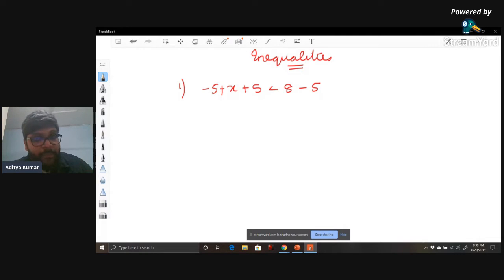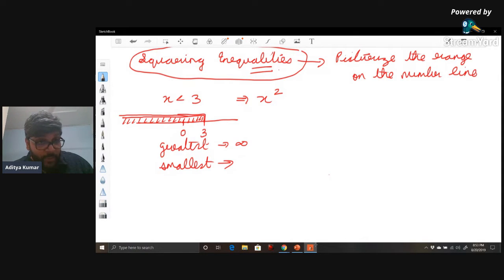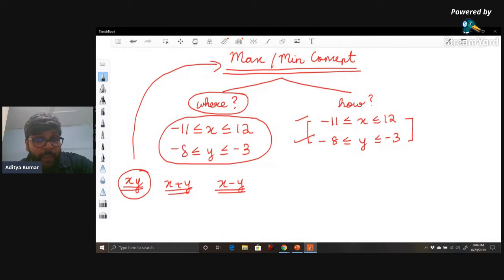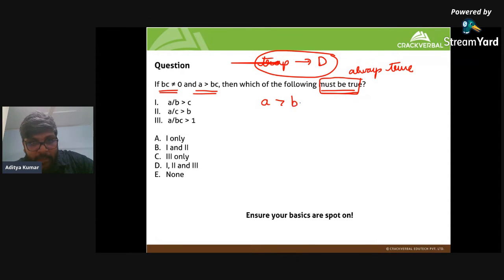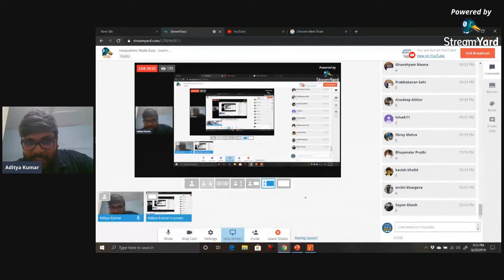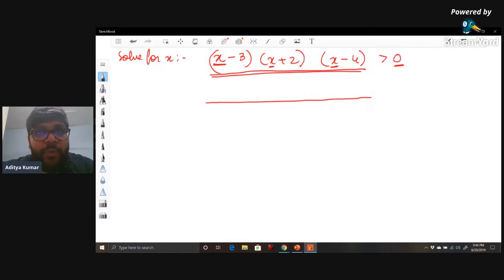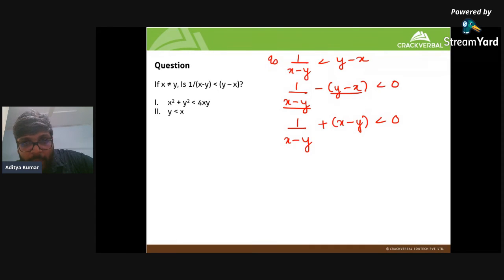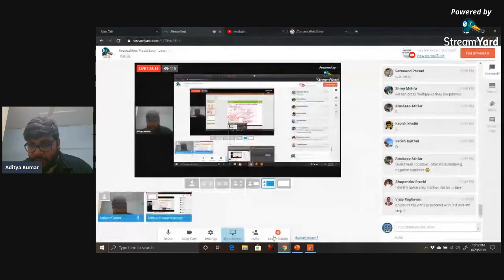Crushing GMAT inequalities in 1 video - Live with Aditya Kumar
Join the live session with Aditya Kumar to understand how to solve GMAT inequality questions by analysis, 3 golden rules to follow while solving hard inequality questions asked in GMAT Quant, and How to apply these rules to 700-level questions.

Video Timestamps:
00:00 Intro & Agenda
05:00 3 Basic Rules on GMAT Inequalities You Must Know
08:22 Inequality Concept #1
12:52 Inequality Concept #2
15:14 Inequality Concept #3
29:54 Inequality Concept #4
42:00 Question #1
49:05 Question #2
57:35 Question #3
01:01:23 3 Golden Rules to Solve HARD Inequalities on the GMAT
01:19:25 Question #4
01:29:12 Question #5

✅ Press the LIKE button if you found this GMAT class insightful.